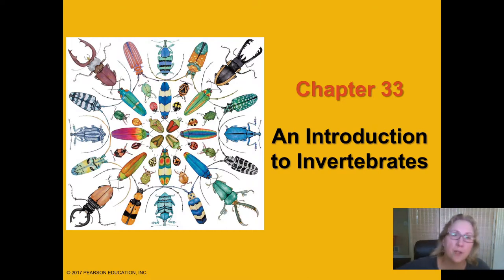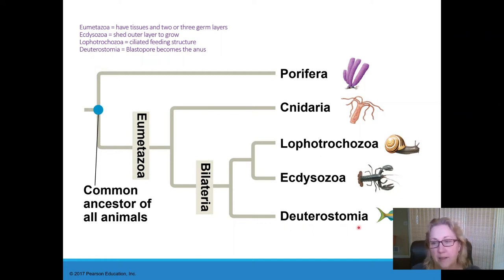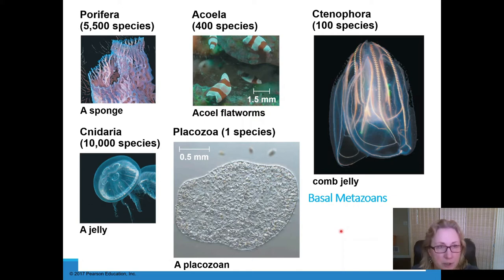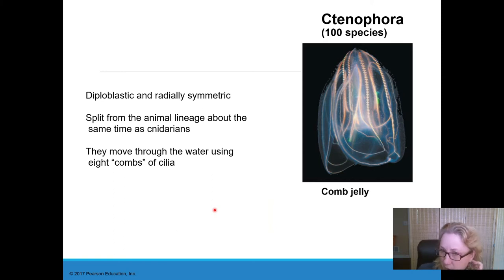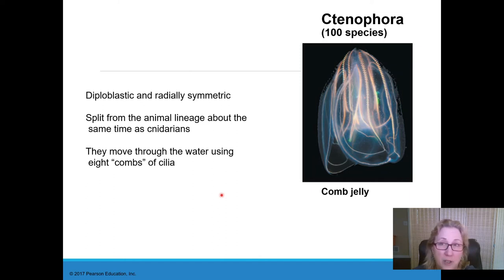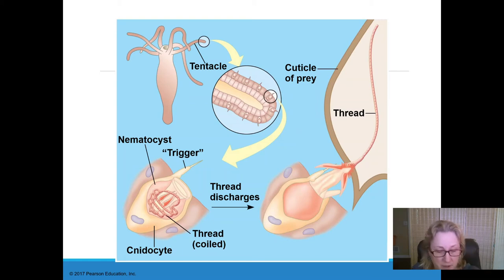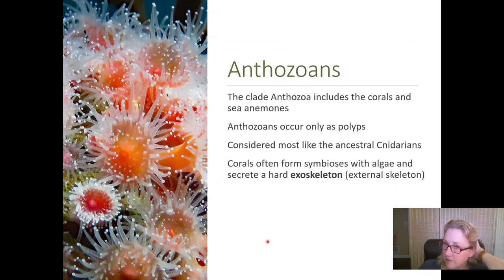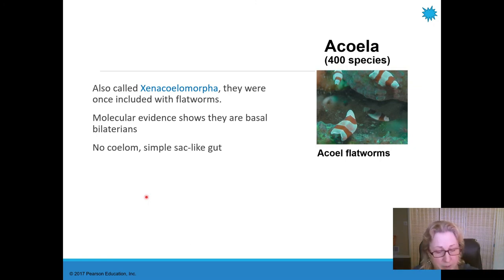Invertebrates Part 1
Porifera, Placozoans, Cnidaria, Acoels